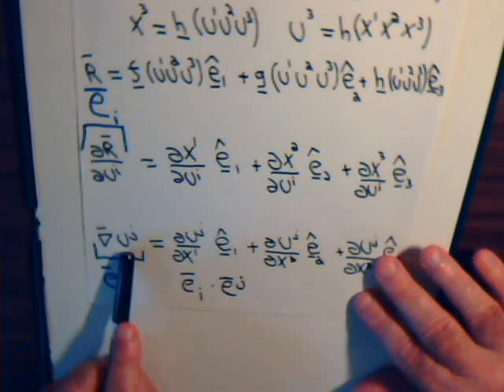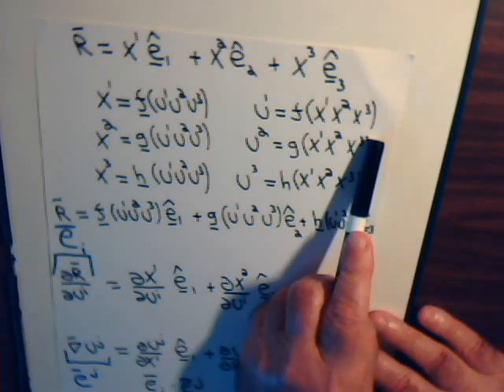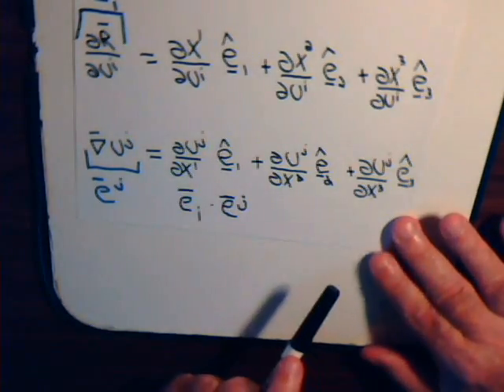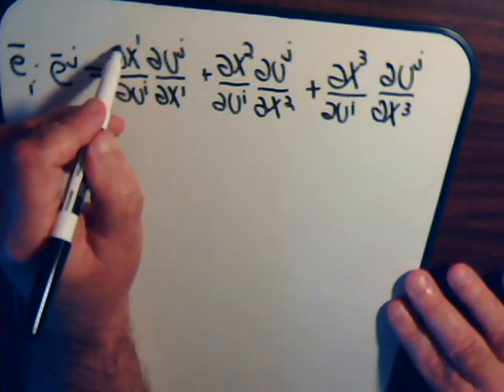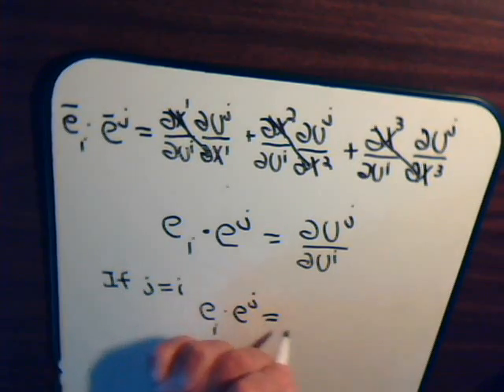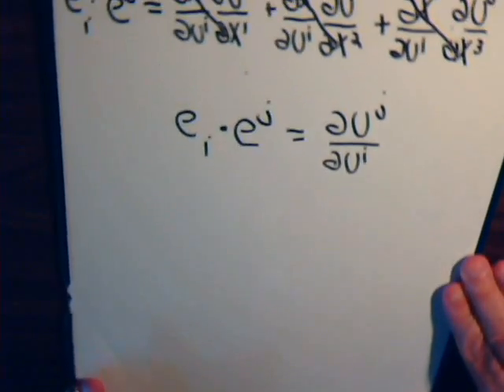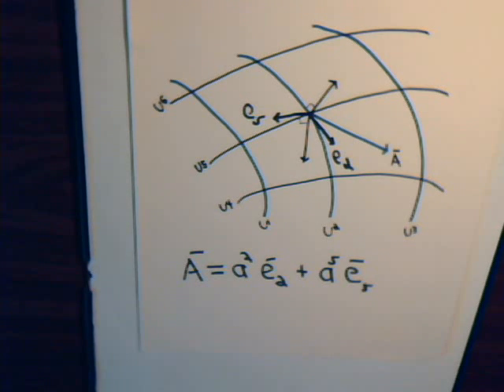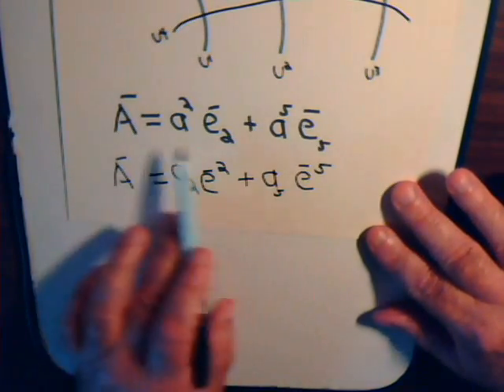Topics In Tensor Analysis Video #9: Reciprocal Basis ~ Conclusion